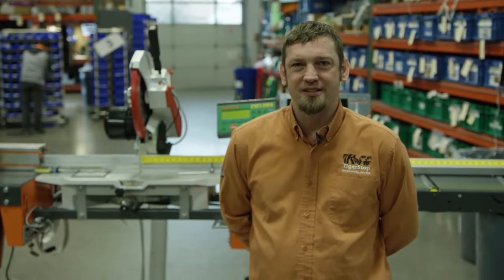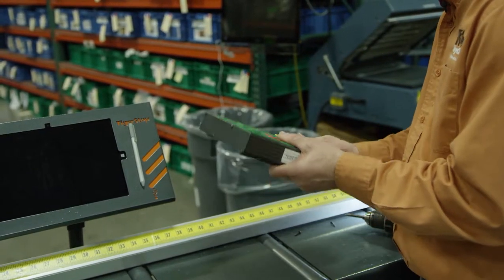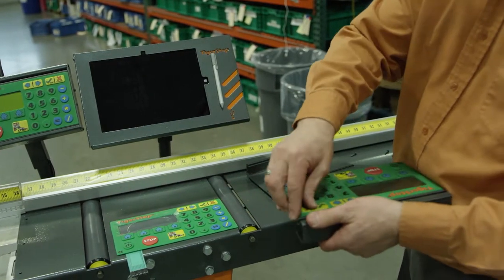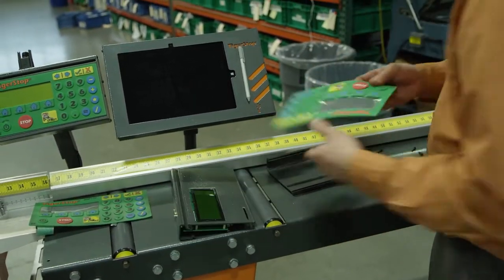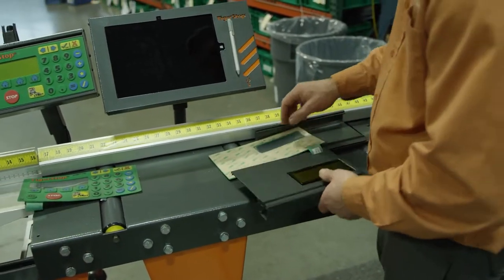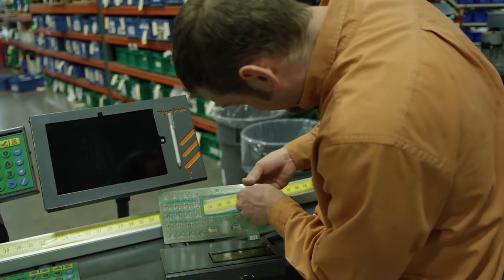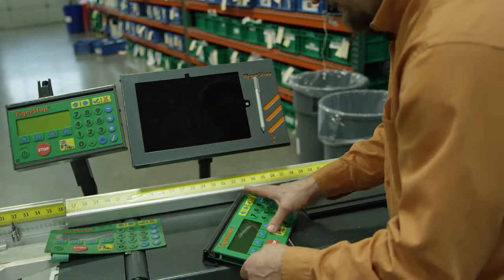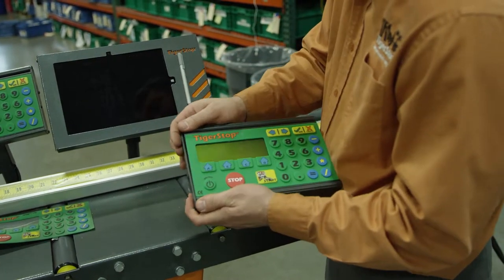How to Replace the Keypad Membrane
You can replace your TigerStop's keypad membrane in less than 5 minutes. Watch this quick video for detailed steps. For additional troubleshooting videos check out